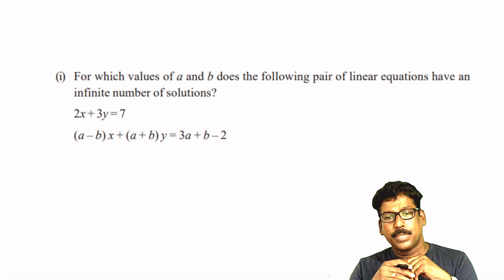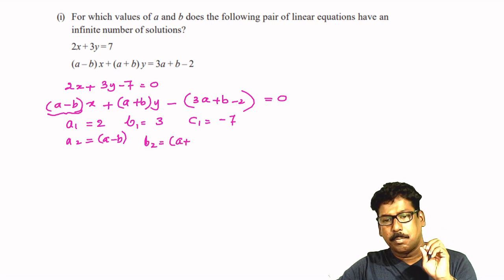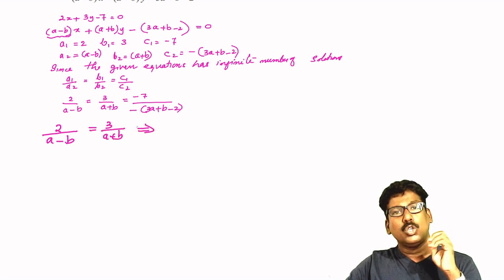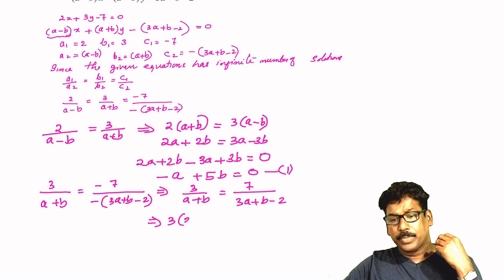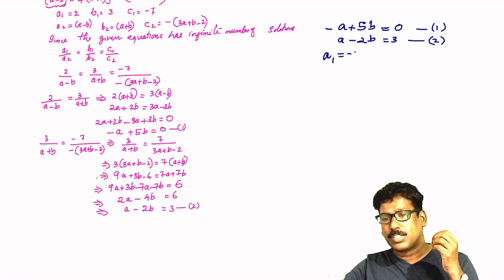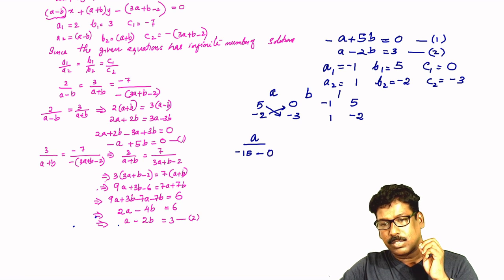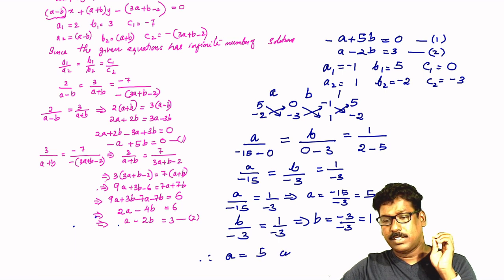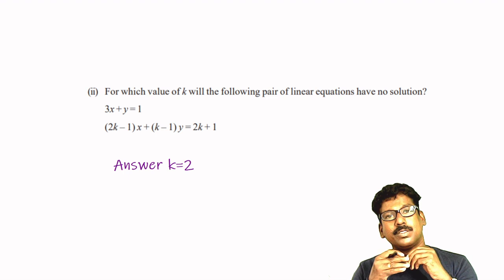Exercise 3.5 Q No 2 Class 10 Class No 8 PAIR OF LINEAR EQUATIONS IN TWO VARIABLES emaths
2. (i) For which values of a and b does the following pair of linear equations have an infinite number of solutions?
2x + 3y = 7
(a – b) x + (a + b) y = 3a + b – 2
(ii) For which value of k will the following pair of linear equations have no solution?
3x + y = 1
(2k – 1) x + (k – 1) y = 2k + 1